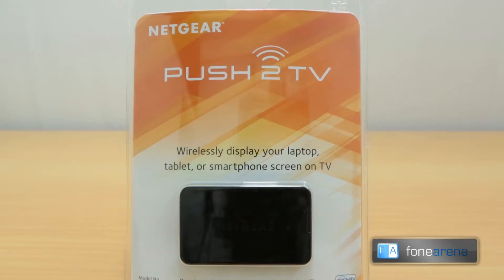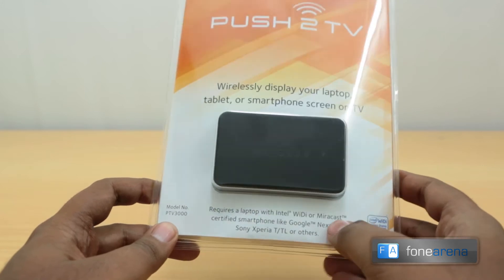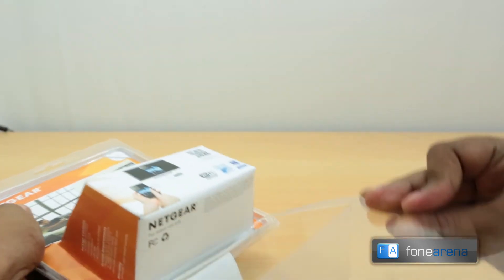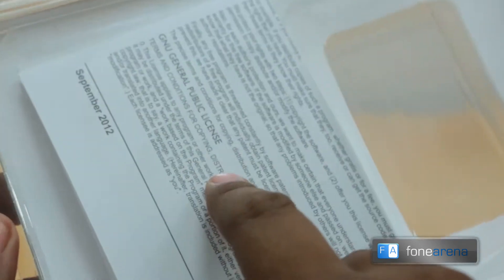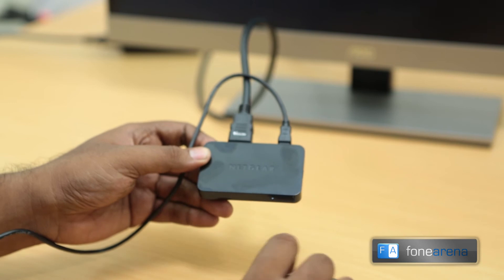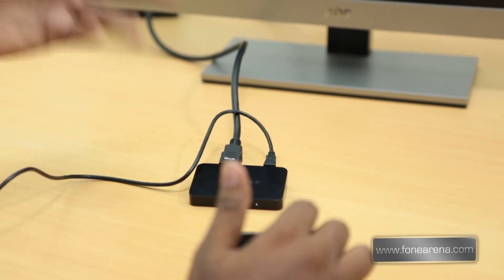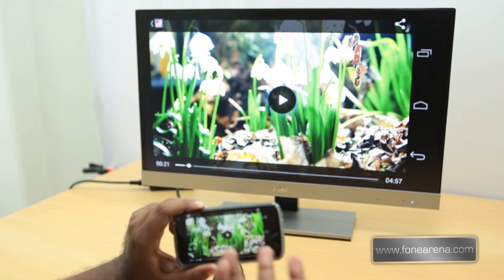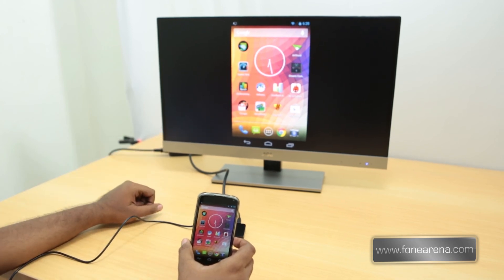Netgear Push2TV Ptv3000 Unboxing and Demo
unboxes the Netgear Push2TV Ptv3000. Netgear Push 2 TV allows us to wirelessly stream the android smartphone / compatible Laptops screen to the T.V.